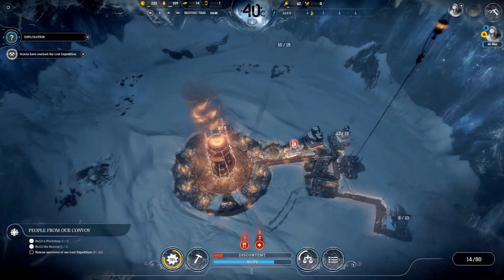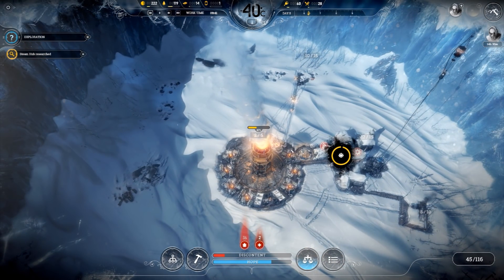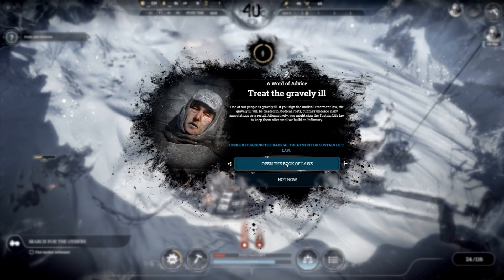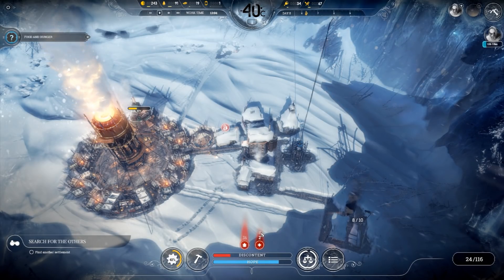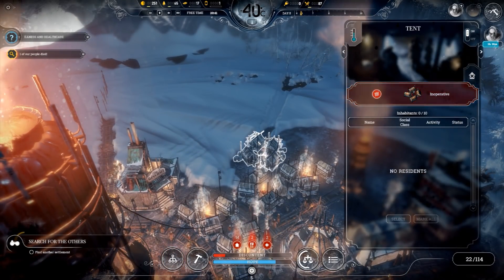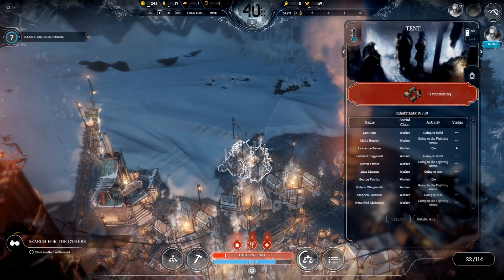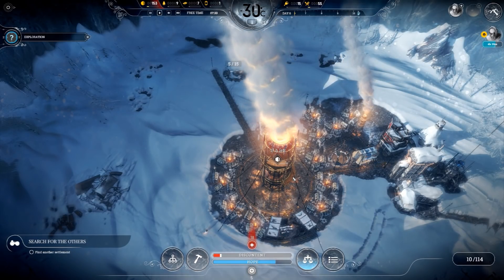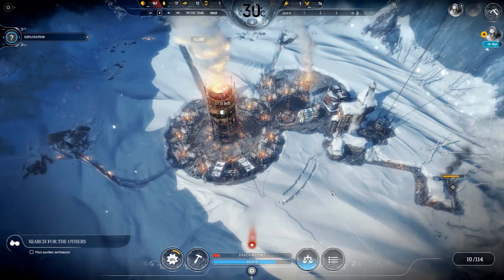Let's Play Frostpunk - This game is NOT easy! # Episode 3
Frostpunk Gameplay with Docm77!  Frostpunk is a city building survival strategy game in a post-apocalypitic scenario.
In an ultimately frozen world, people develop steam-powered technology to oppose the overwhelming cold. The city ruler has to manage both the inhabitants and the infrastracture the citizens live in. Leader’s tactical skills face challenges, frequently questioning morality and the basic foundation of what we consider an organized society. Here optimization and resource management often clash with empathy and thoughtful decision-making. While city and society management consume most of the ruler’s time, at some point exploration of outside world is necessary to understand its history and present state.